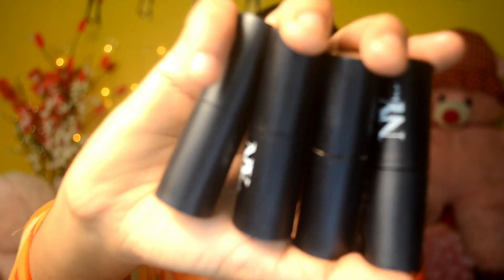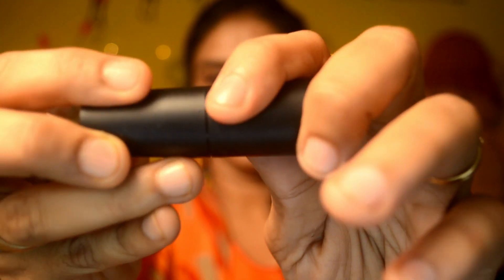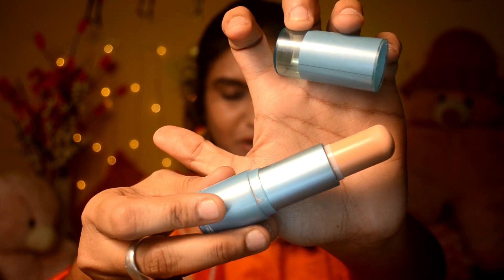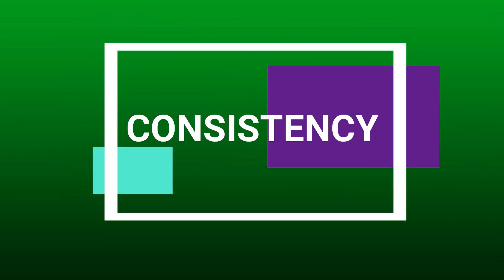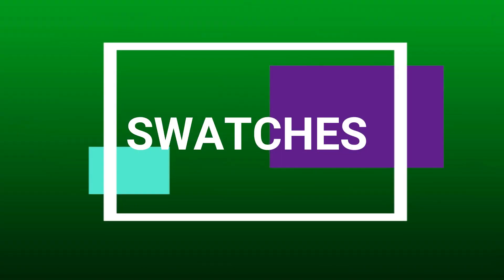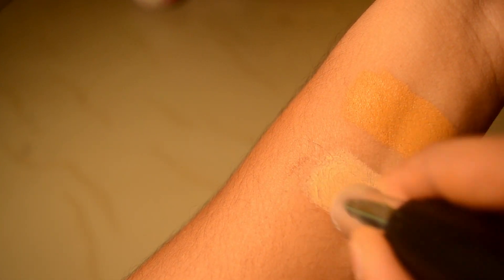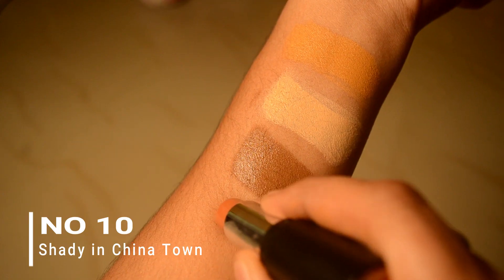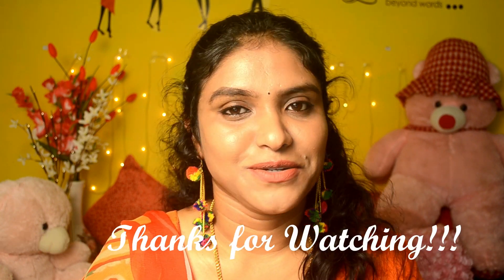தமிழ் Affordable Foundation/concealers under 100rs for Indian dusky skin | NYBae concealers Review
In this video, I have reviewed the NYBae concealer sticks and swatched 4 shades.
Also If you like this video, please give it a thumbs-up, it means a lot to me!!!

You can buy the products here:

NY Bae Foundation Concealer Contour Color Corrector Stick - Shady in Chinatown - Orange Corrector 10
NY Bae Foundation Concealer Contour Color Corrector Stick - Havin' Almond on Brooklyn Promenade 5
NY Bae Foundation Concealer Contour Color Corrector Stick - Raising Toast in Roosevelt 7
NY Bae Foundation Concealer Contour Color Corrector Stick - Sportin' Ivory at Lincoln Center 1

Also, click on the bell icon to get notified Whenever I post new videos.

With lots of Love,
Subha Mohandas
XOXO